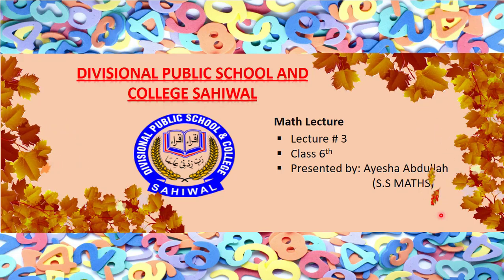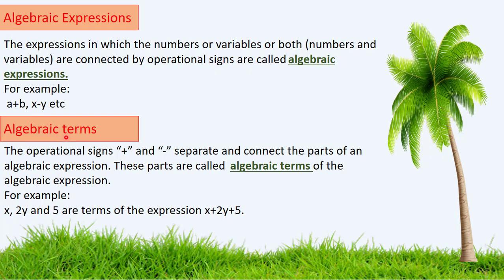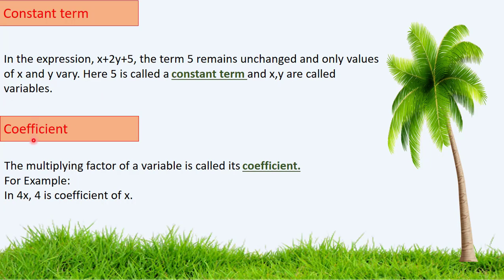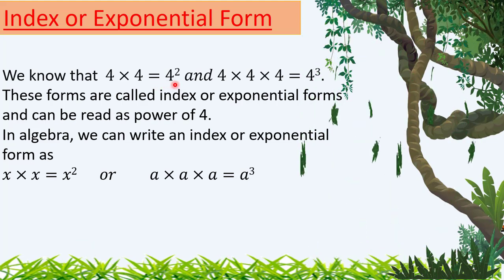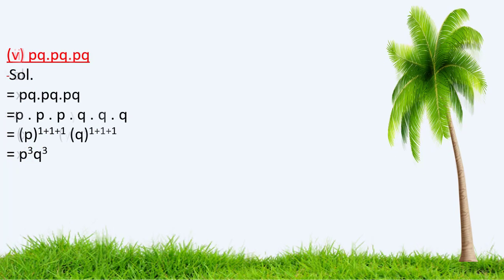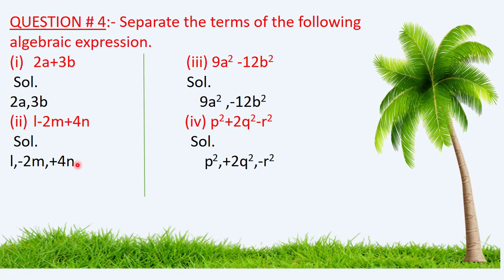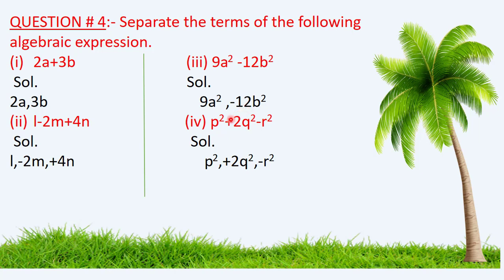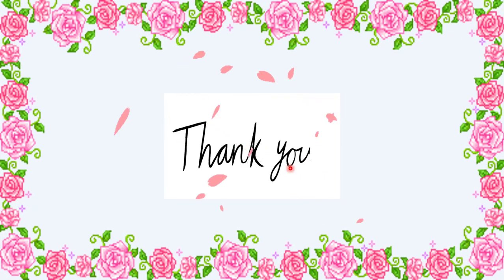class 6 Mathematics chapter no 8 Exercise # 8 2 Q3,4 Lecture # 3 by miss Ayesha Abdullah